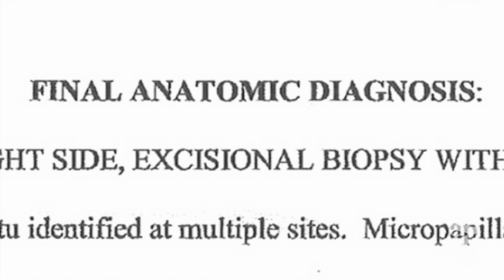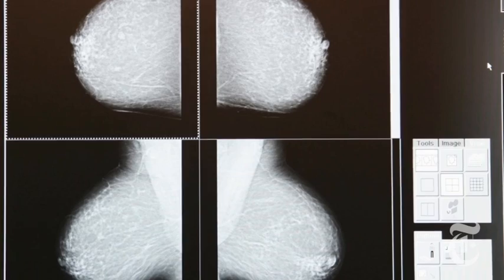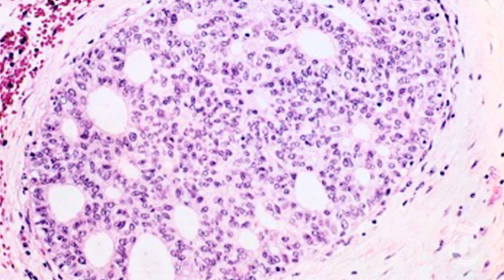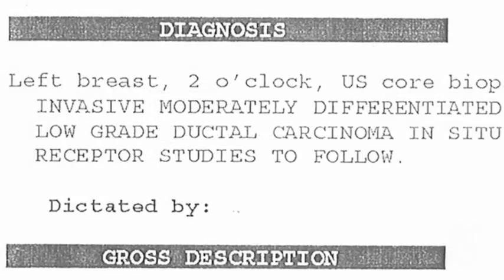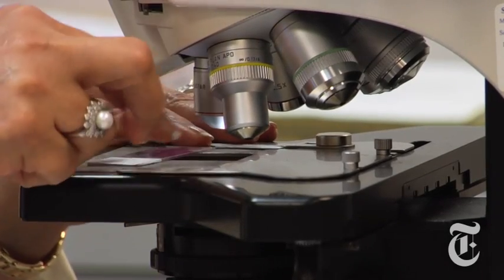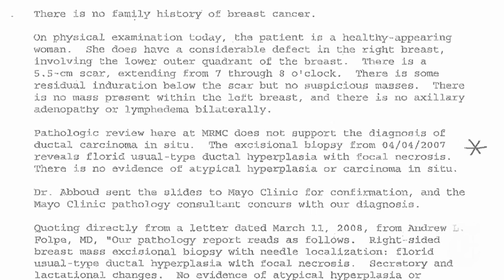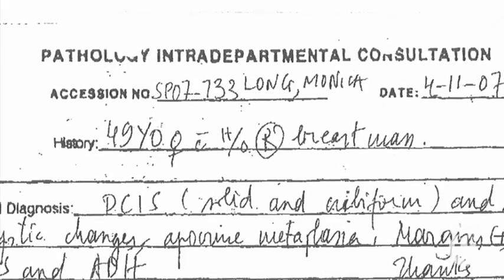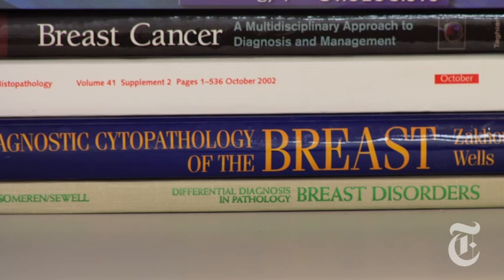Health: Pathology of Errors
As pathologists help doctors diagnose breast cancer at an earlier, more survivable stage, the potential for mistakes has grown.